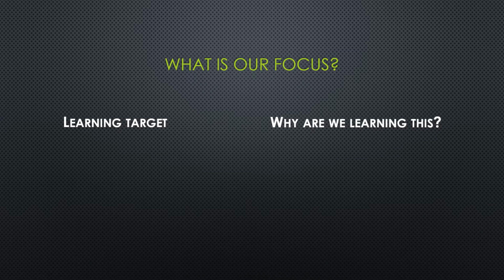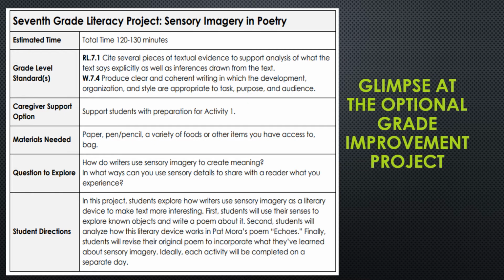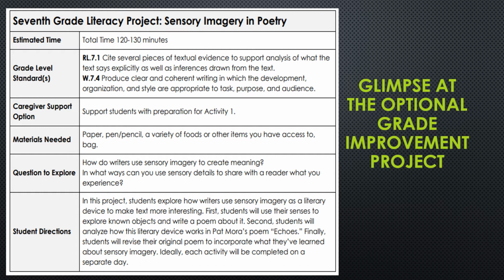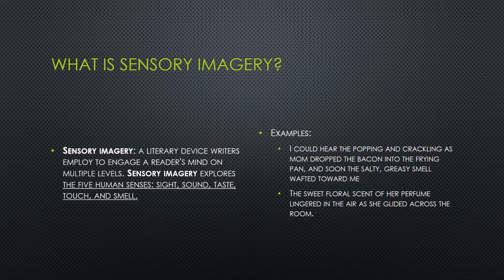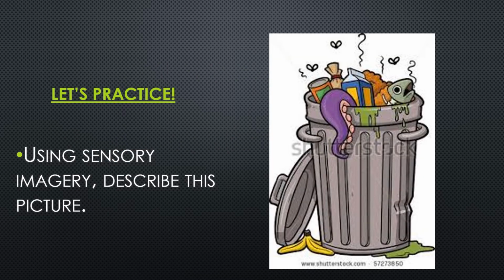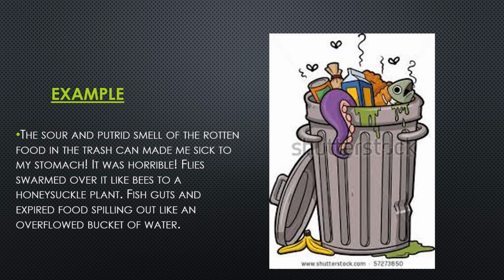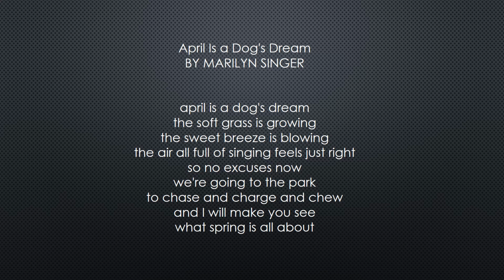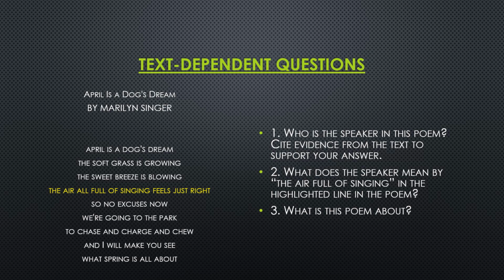Writing: Lesson 1 Part B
Hello class!
This lesson will be a huge aid in helping you to complete the optional project and sharpening your skills in RL.7.1 and W.7.4. For access to the learning packet, please visit our class dojo page.

-Ms. Johnson